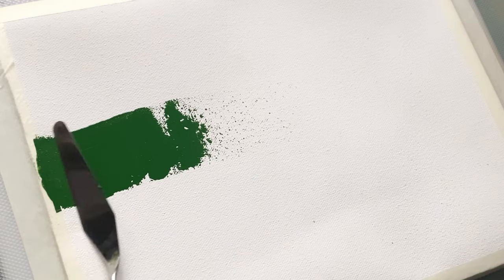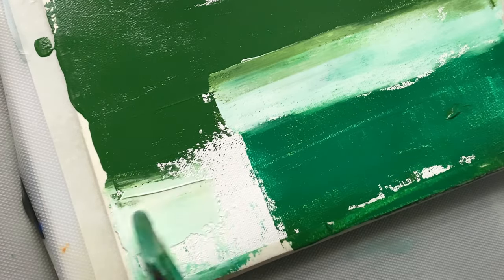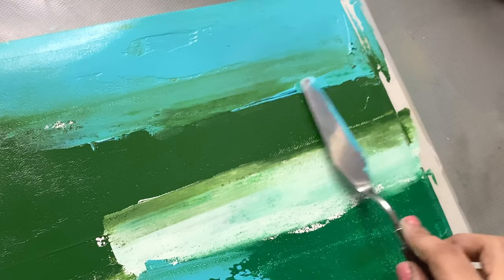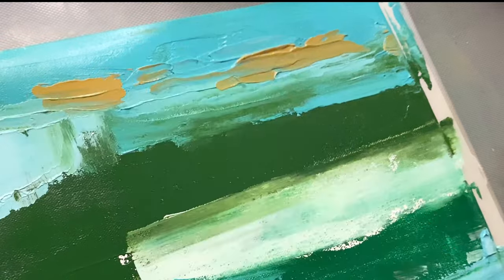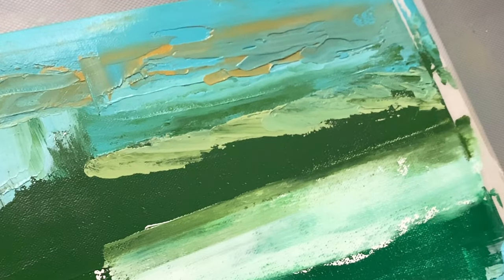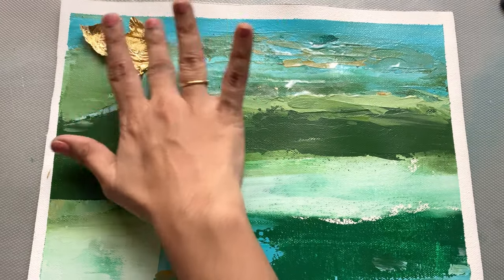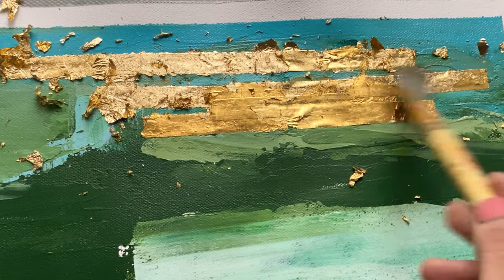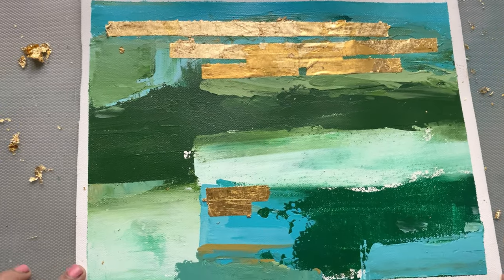From Ordinary to Extraordinary GOLD Textured Painting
Cheers,

From Ordinary to Extraordinary / Green and GOLD Textured Painting